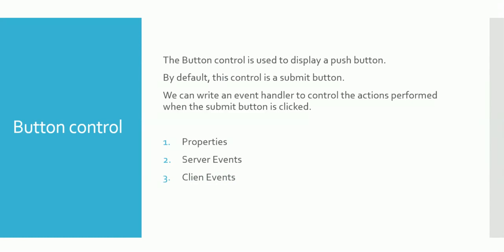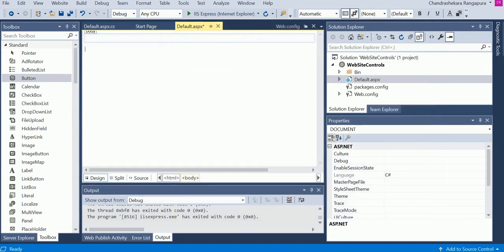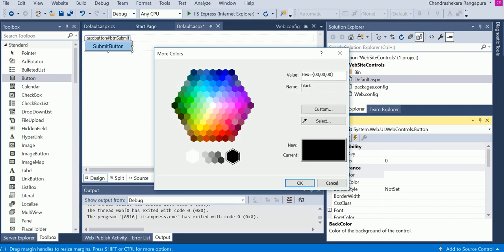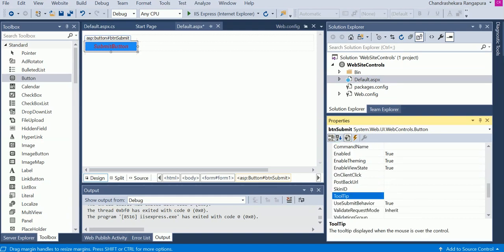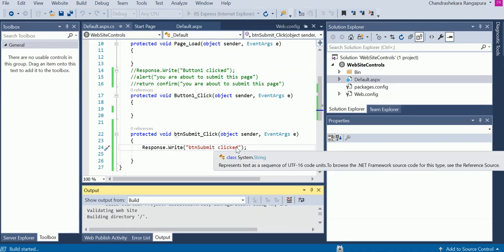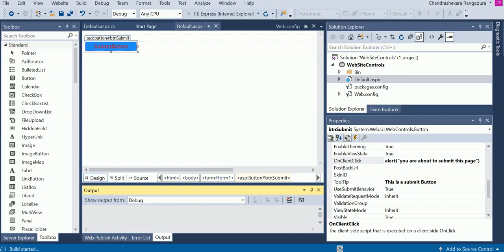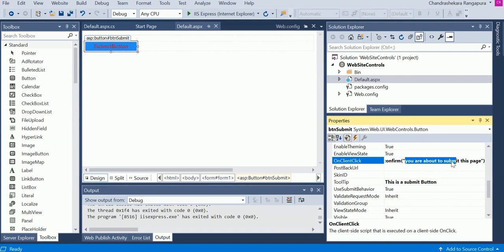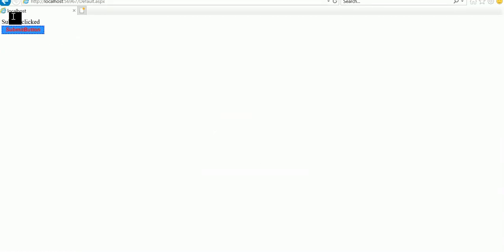ASP.NET Web Forms UI Controls - Button Control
The Button control is used to display a push button. ​
By default, this control is a submit button.​
We can write an event handler to control the actions performed when the submit button is clicked.​
Properties​ font, size

Clien Events
 confirm message
 alert message

Server Events​
 Click Event